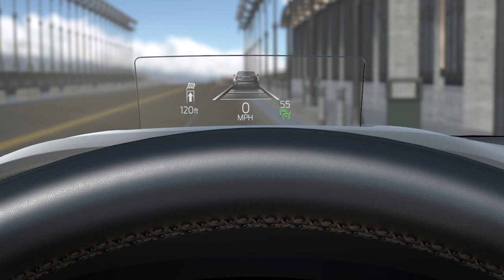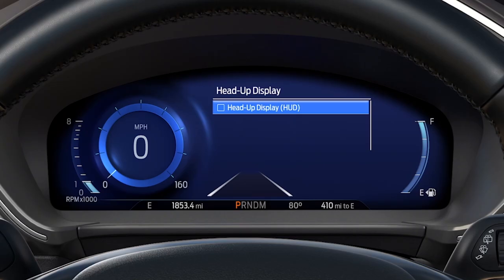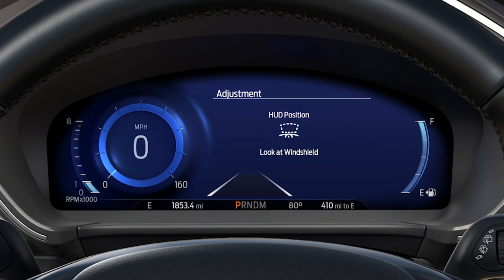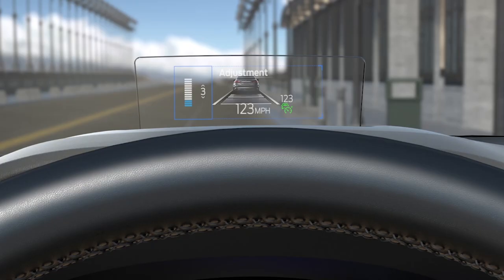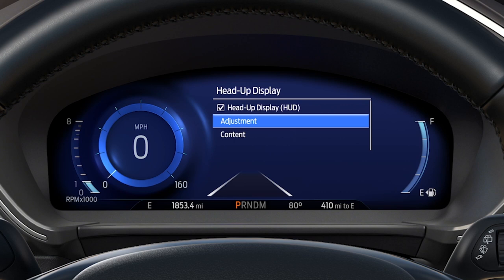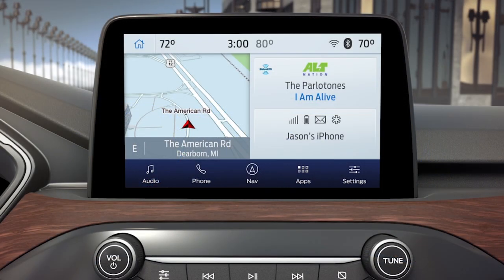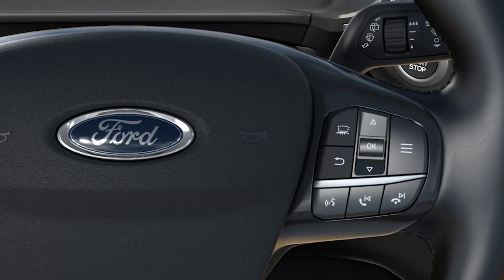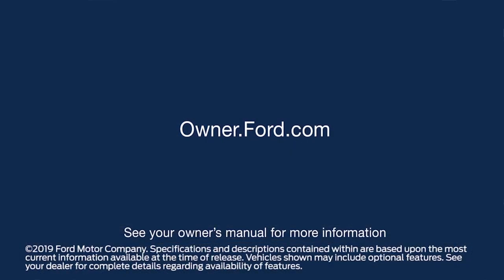Using Head-Up Display in Your Ford Escape | Ford How-To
Head-up display* can help you keep your eyes on the road while providing general driving information such as speed, navigation details and some Ford Co-Pilot360™ technology features.

*Driver-assist features are supplemental and do not replace the driver's attention, judgment and need to control the vehicle.